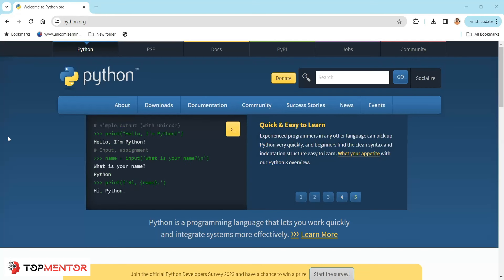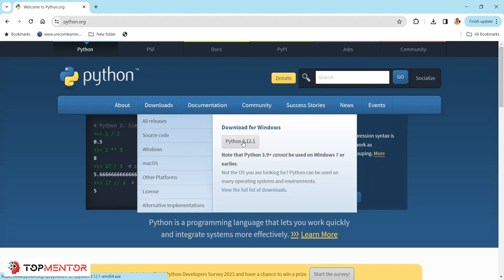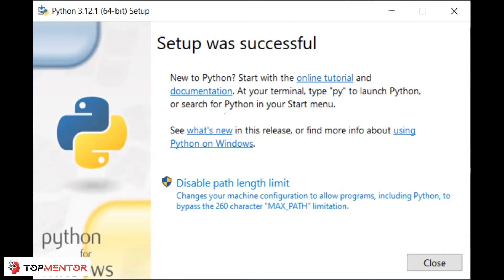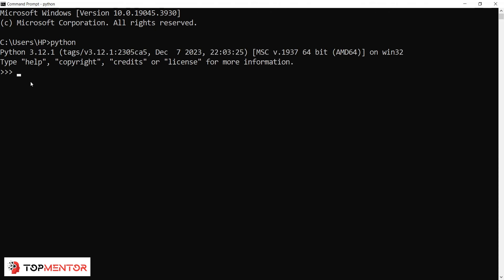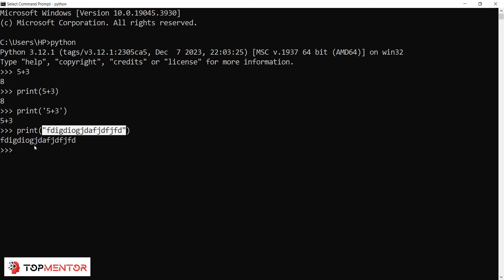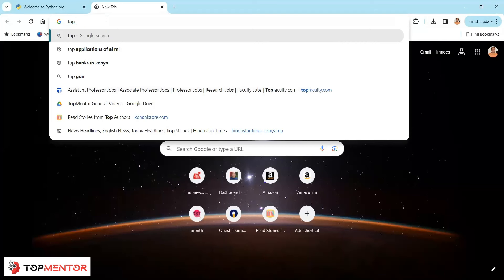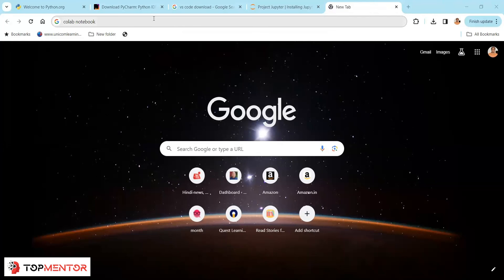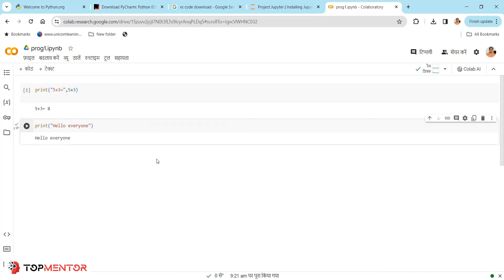Python 101: Your Gateway to Coding Brilliance